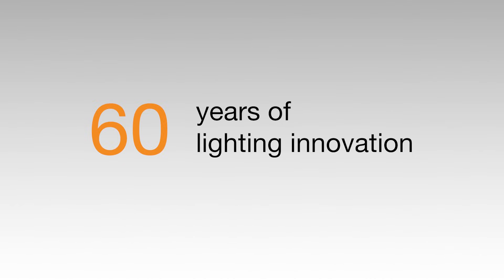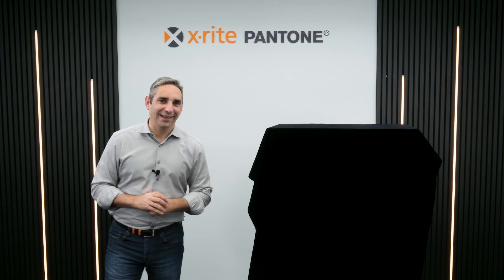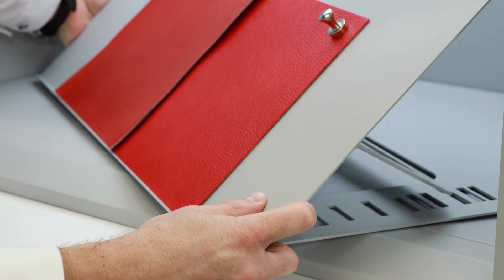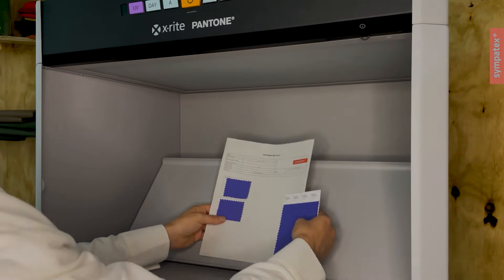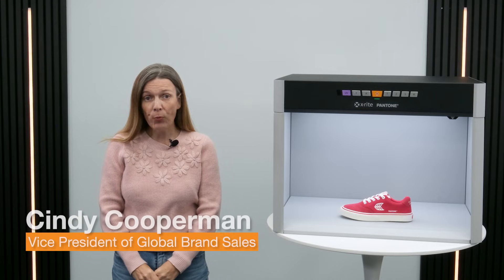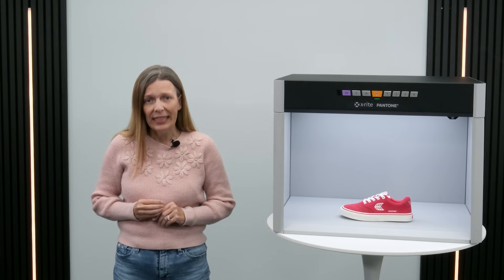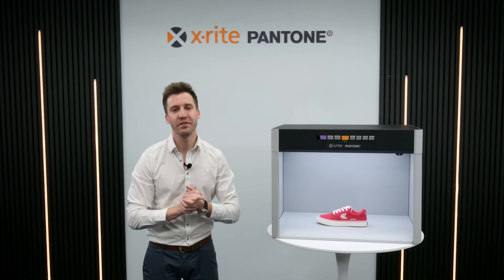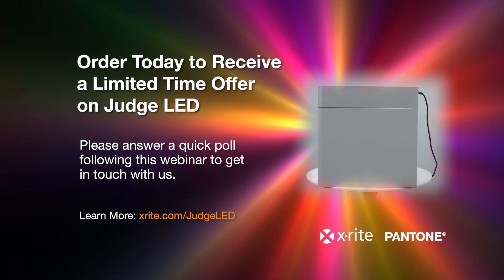Let There Be LED: A New Standard in Color Evaluation (Judge LED Light Booth Launch)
In today’s rapidly evolving industries, where visual identity defines brand integrity, ensuring color accuracy is more than just a requirement—it’s a game changer. As businesses strive for excellence, the shift toward sustainable practices and cutting-edge technology becomes paramount.

Join Us for the Future of Color Evaluation: Introducing X-Rite Pantone’s Next-Generation LED Light Booth

X-Rite Pantone, a pioneer in lighting and color evaluation for over 60 years, is thrilled to announce a groundbreaking advancement in color management: the next-generation LED Light Booth. This innovative solution not only meets the growing demand for energy efficiency but also revolutionizes how brands and suppliers achieve precision in their color assessments.

Imagine having the power to evaluate colors with unmatched consistency, even in the most challenging lighting conditions. Our new LED Light Booth is engineered to provide just that, offering an array of meticulously calibrated illuminants that empower industries—from textiles to automotive and even packaging—to elevate their color quality and maintain brand consistency across global supply chains.

You Will Learn:

Market Insights & Innovation: Hear from X-Rite experts about the seismic shift toward LED technology and how X-Rite has been at the forefront of lighting innovation for over 60 years.

Exclusive Product Reveal: Get an in-depth look at our latest LED Light Booth, featuring seven calibrated illuminants and our revolutionary directional D65 daylight for detailed color and surface analysis, as well as other convenient features. Discover how this booth goes beyond energy efficiency to ensure color harmony, consistency, and accuracy across all lighting conditions.

Brand & Supply Chain Impact: Learn from industry leaders how our new LED technology improves speed, efficiency, and consistency for brands managing products from concept to in-store.

Customer Spotlight: Hear from Sympatex and OPPEIN to discover how X-Rite’s advanced LED lighting solutions will transform color evaluations from concept to final product, meeting the highest standards in quality control and sustainability.